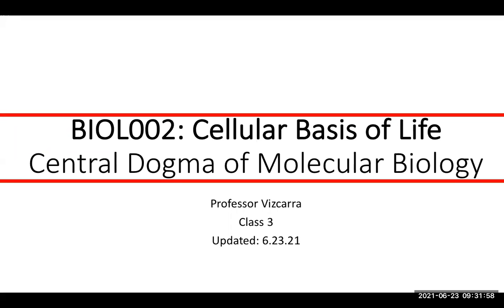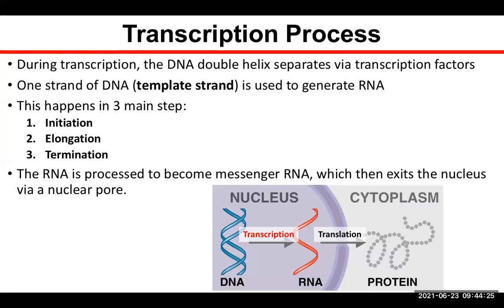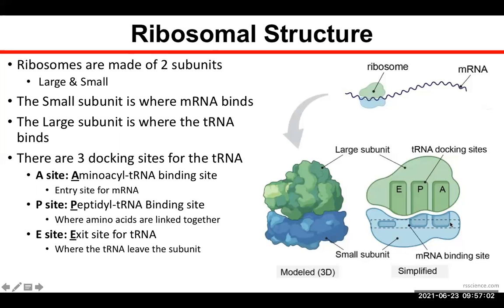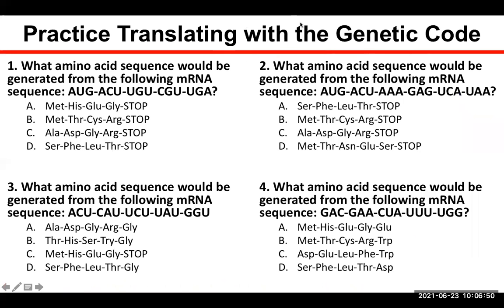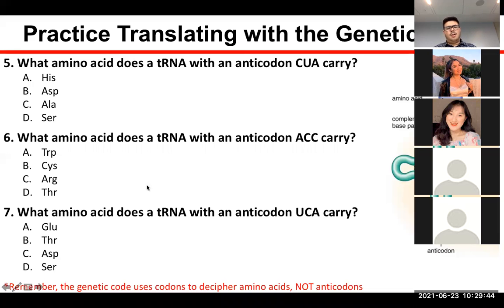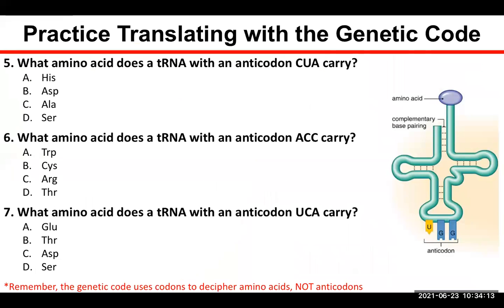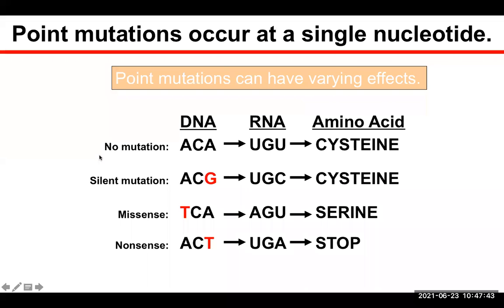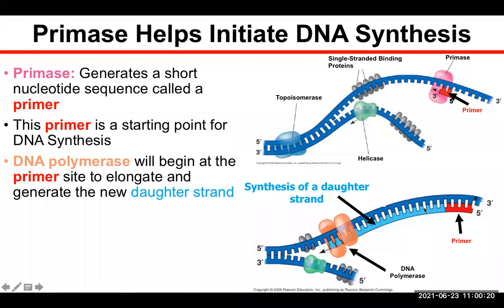Lec 3_Central Dogma